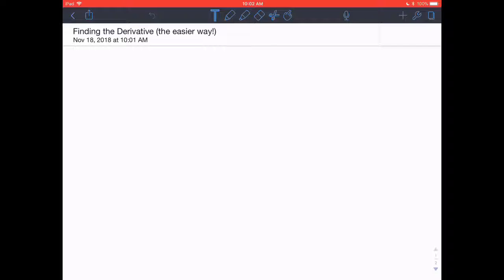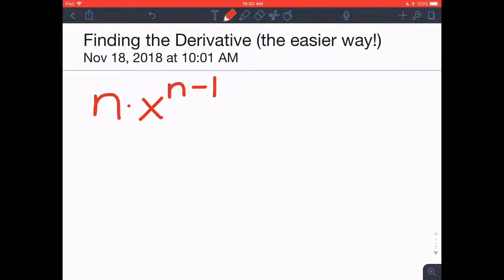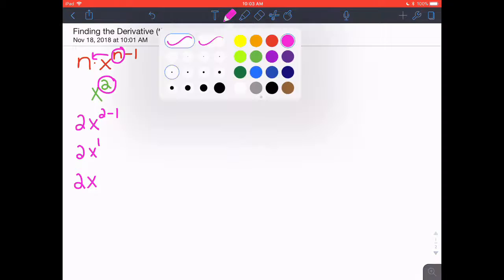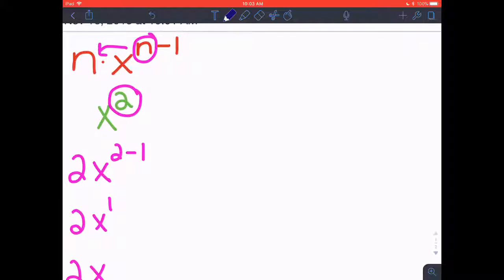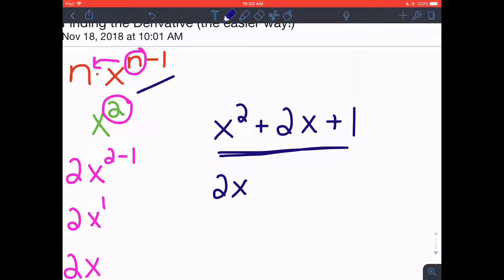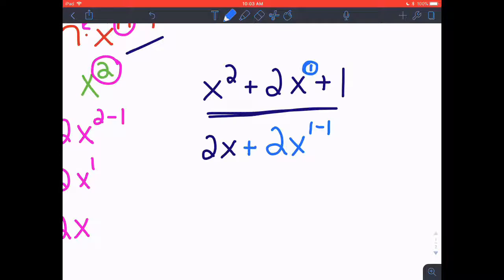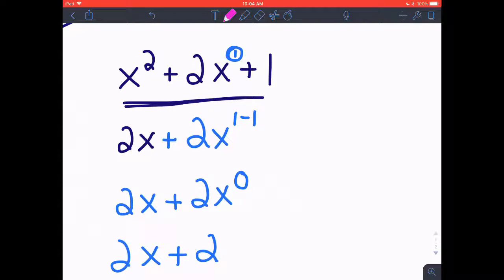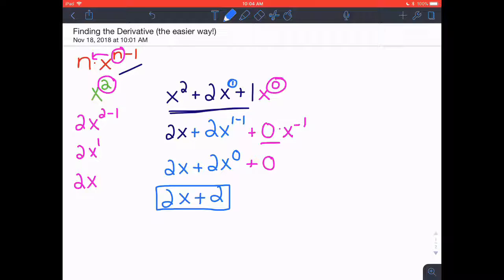Finding The Derivative (the Easier Way!)